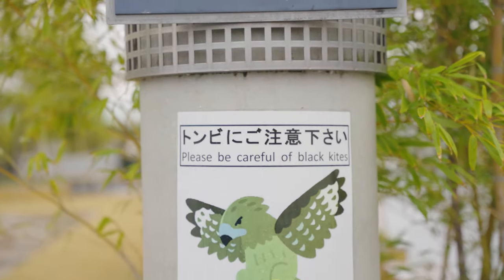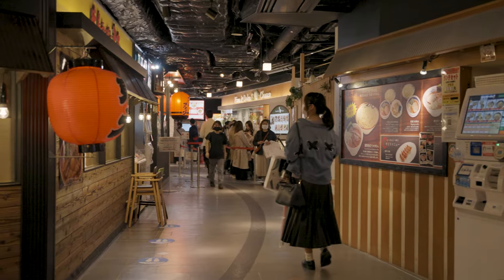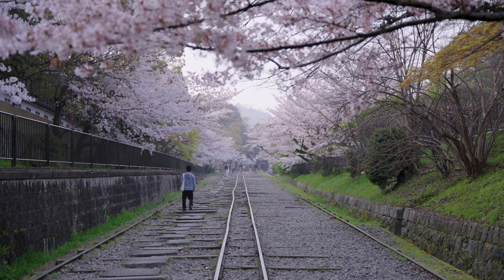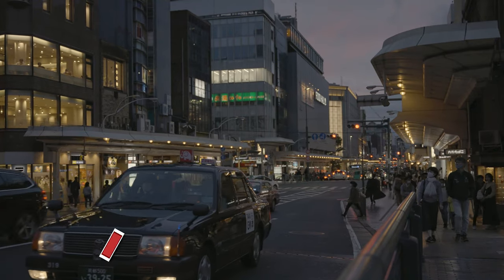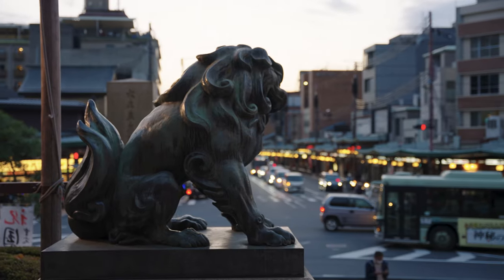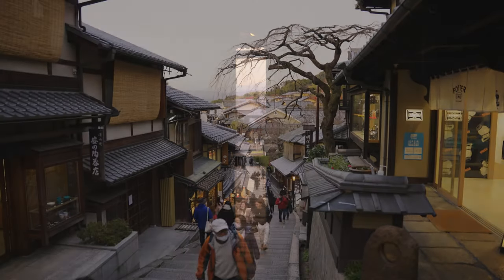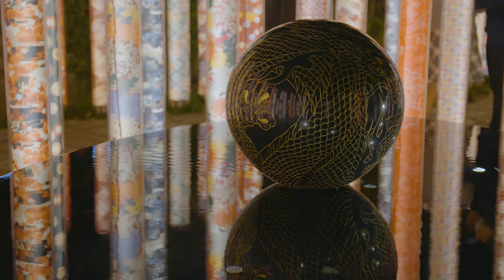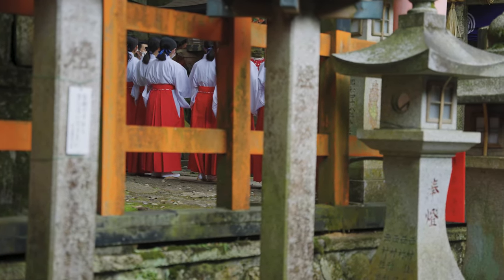My Top 10 Cheap Things To Do in Kyoto | Japan on a Budget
Kyoto, and Japan in general are often thought of expensive destinations, but there are so many things to do in Kyoto that are cheap or free and make for an amazing experience. Lets explore Kyoto and visit my favorite places that dont cost anything (or are just a few dollars). Traveling to Japan on a Budget? Lets Get Started. Kyoto is the ancient capital of Japan and one of the most popular travel destinations behind Tokyo, and its not hard to see why so many beautiful places you can explore, Kiyomizu-Dera, The Kinkakuji, Gion and Shijo, you could spend a life time exploring this beautiful city, so here are my top 10 picks for your trip.

Traveling to Japan?

► MAIN Camera
► FAVOURITE Lens
► OUTDOOR Lens
► BACKUP Camera
► ACTION Camera
► MAIN Microphone
► LAV Microphone

Timestamps:
00:00 Welcome to Kyoto
00:40 Number 10 Kyoto Station
02:02 Number 9 Higashi Honganji Temple
02:56 Number 8 Keage Incline
03:50 Number 7 Uji and Byodoin Temple
05:16 Number 6 Kyoto Backstreets, Pontocho and Gion
06:13 Number 5 Yasaka Shrine
06:59 Number 4 Kamo River
07:38 Number 3 Kiyomizu-dera and Zaka
08:58 Number 2 Arashiyama
10:16 Number 1 Fushimi Inari Taisha
12:03 And Coming up...